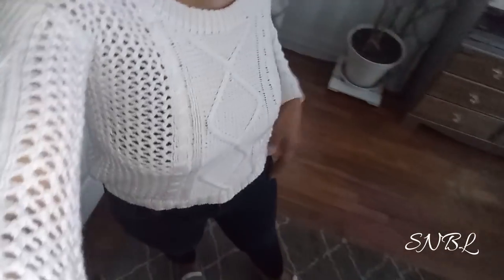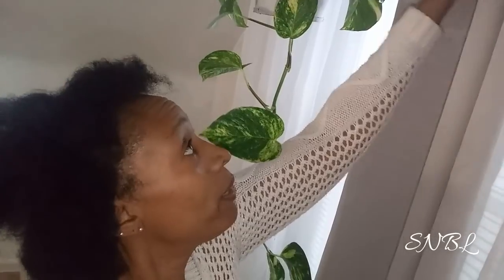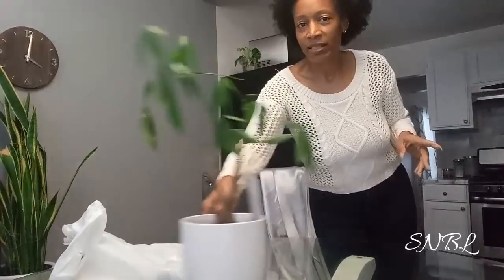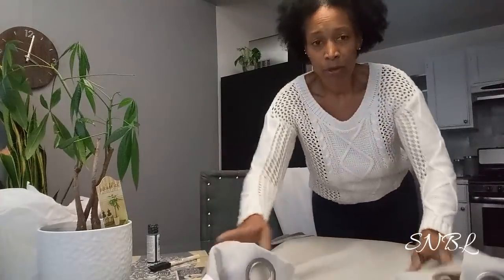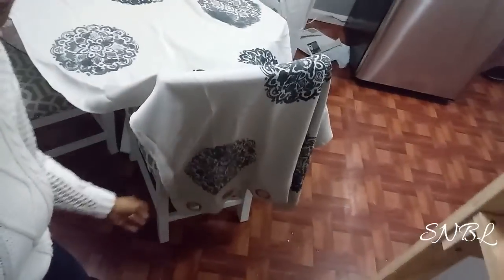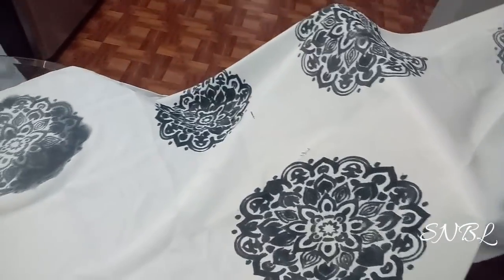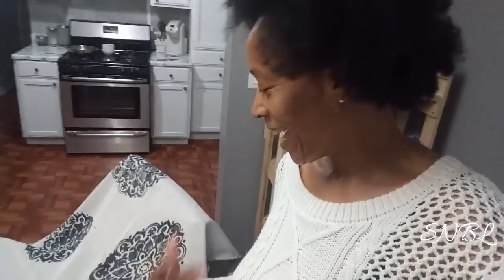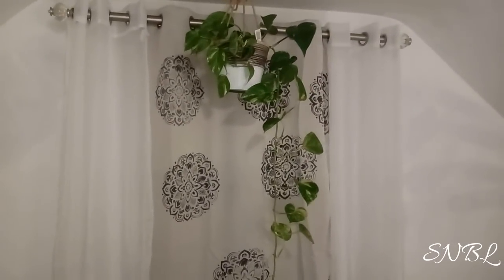DIY STENCIL PAINTED CURTAINS || SIMPLE LIVING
HAPPY FRIDAY GUYS.PLEASE BE INSPIRED AND ENJOY💕💋. JOIN ME ON
     simply_ natural_black              THE PATTERN IS CALLED (MANDELLA)